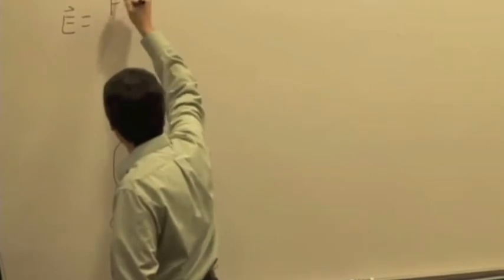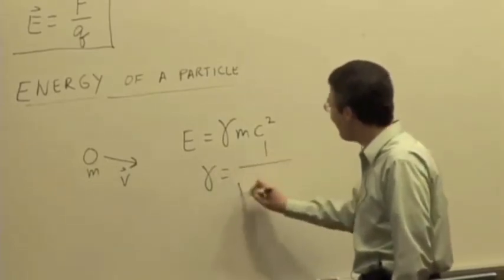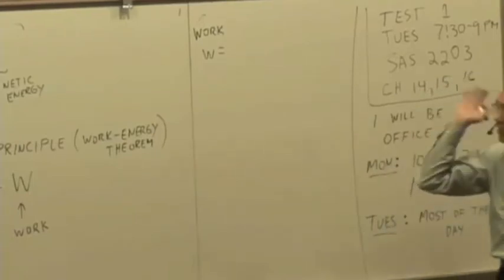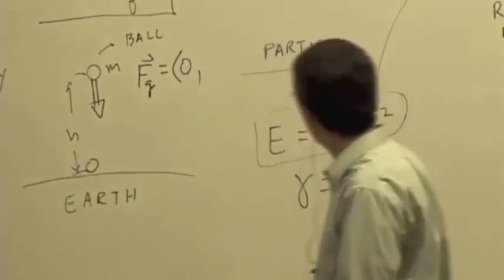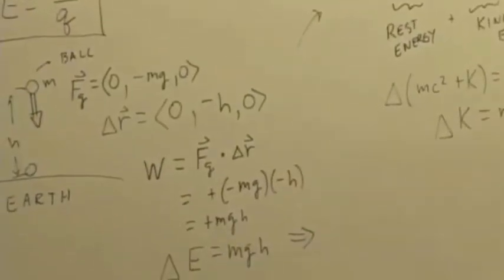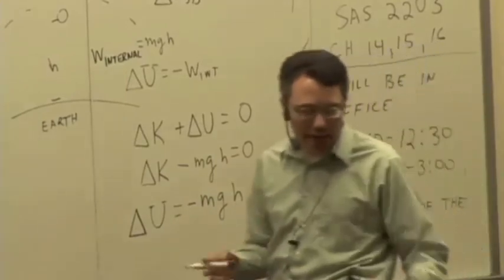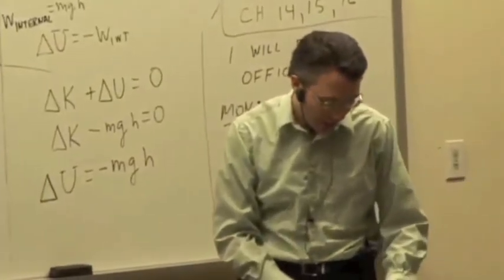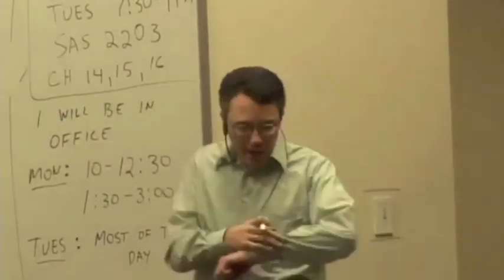EMCh17-1 Electric Potential Energy and Electric Potential Part 2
Work Energy Principle